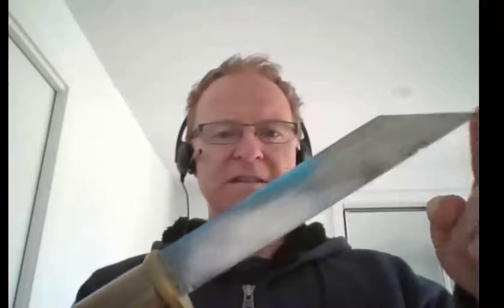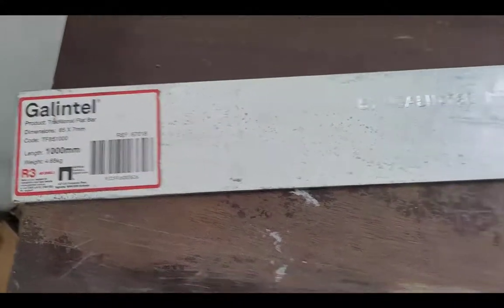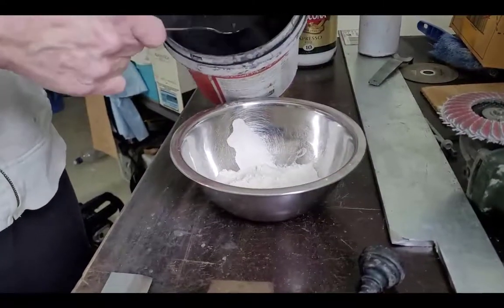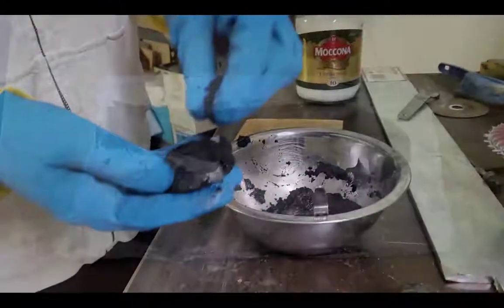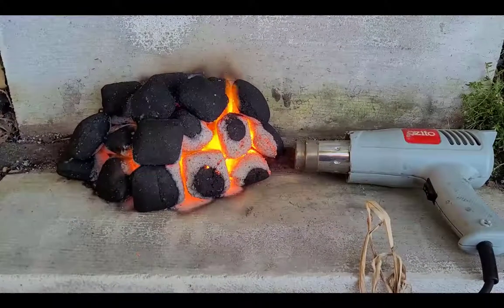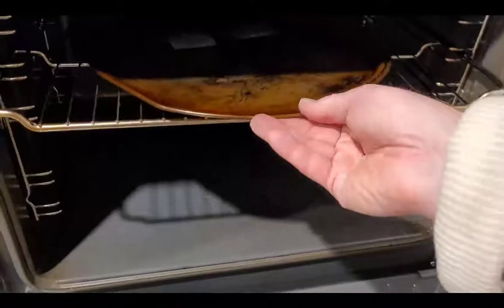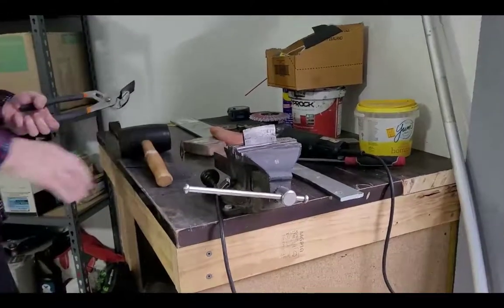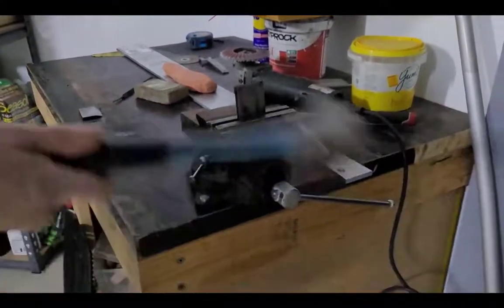Carburizing Cheap Steel Blades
Can you turn cheap steel into high carbon steel? In this video I explore whether you can make a knife from cheap steel, and then use ancient (ie. backyard) technology to turn that steel into high carbon steel.